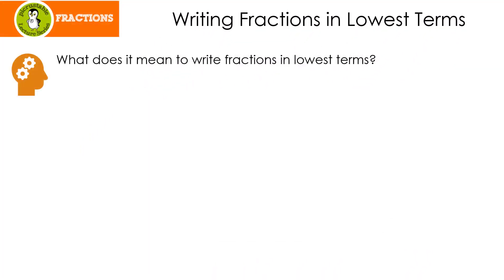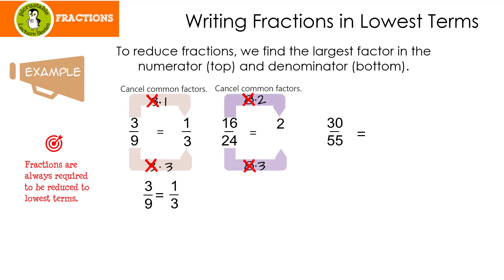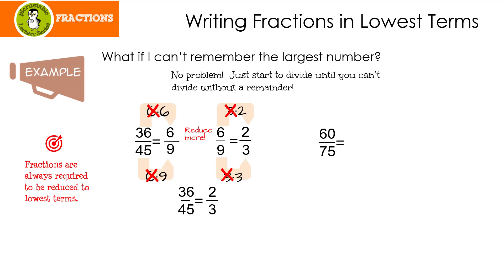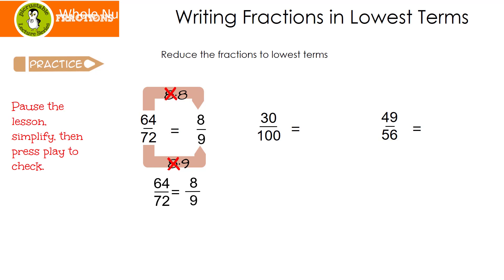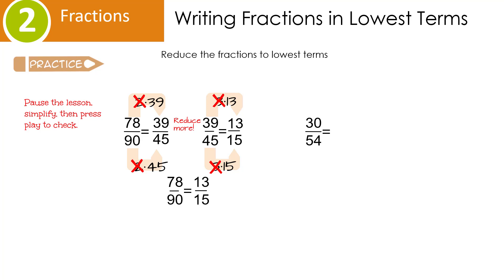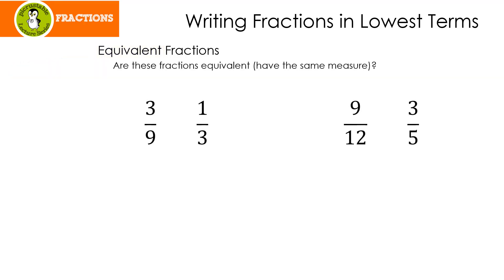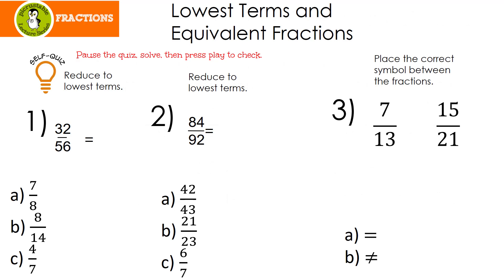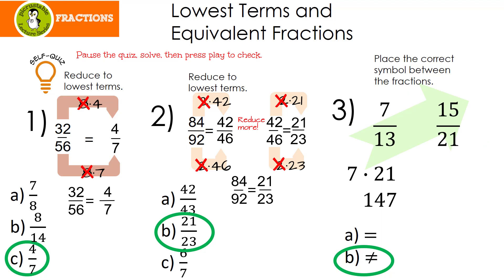Reducing Fractions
**Video study guides are not ready, please check back soon.